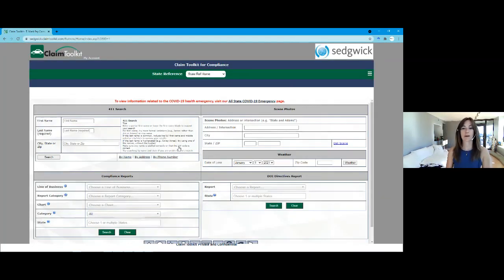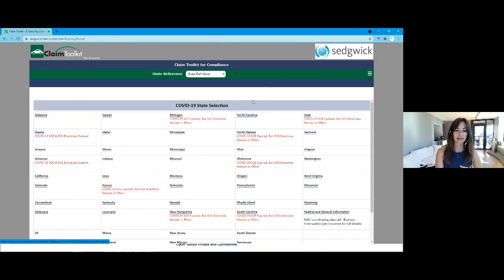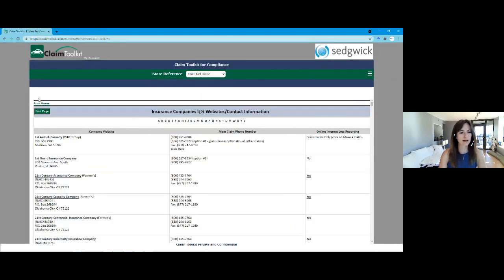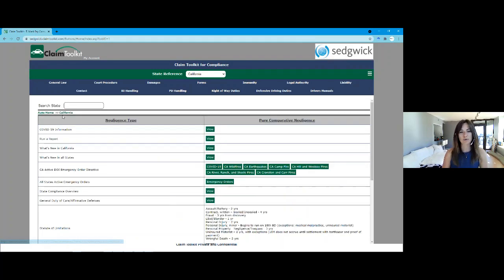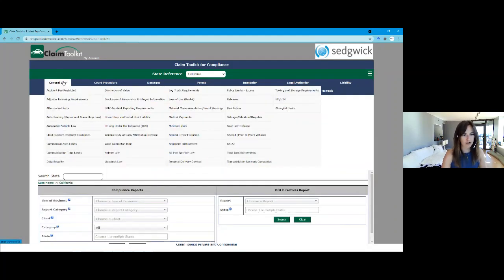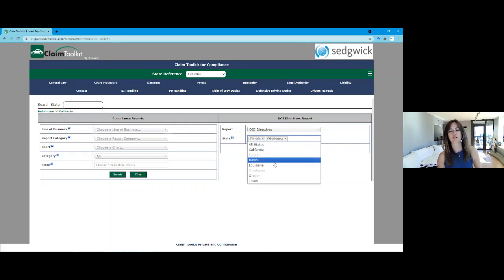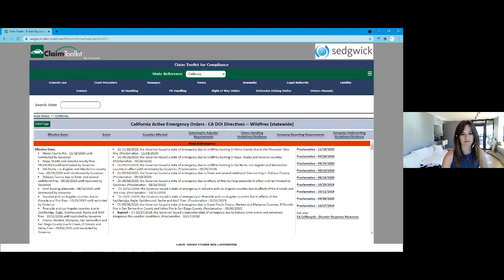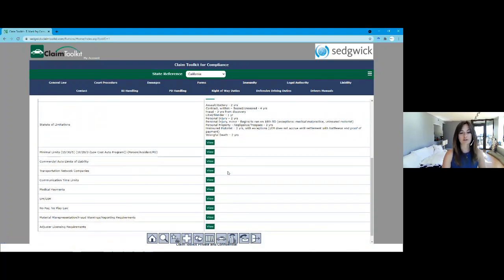Claim Toolkit Training - 06/16/2021 (Sedgwick)